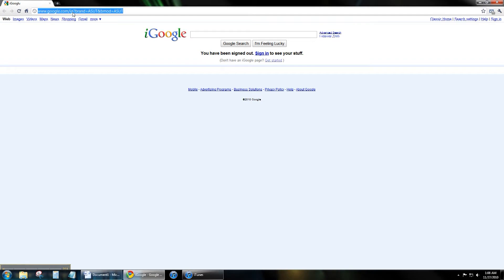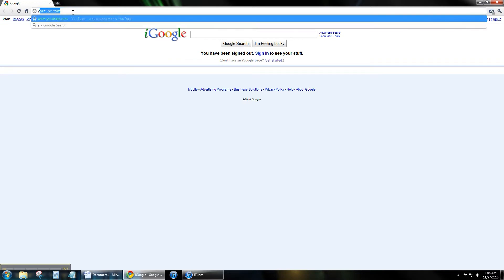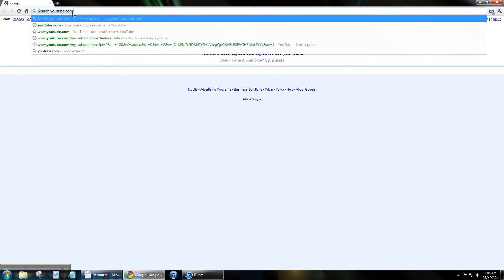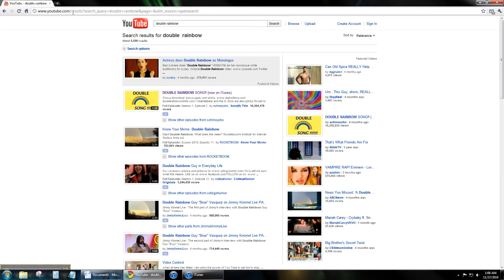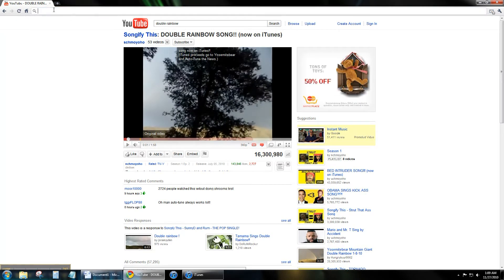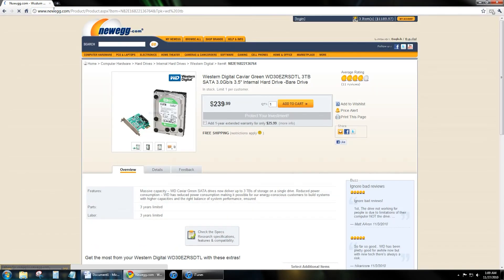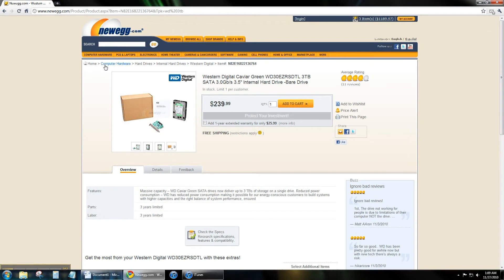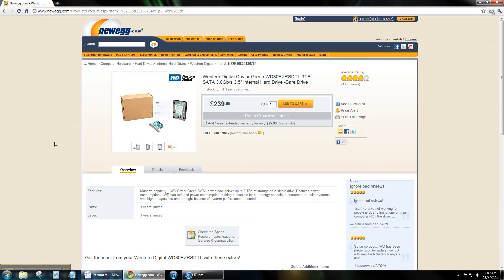Search inside of a website directly from Chrome Omnibar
This feature is very cool in google chrome, yet no one seems to have told me about this! how could something so cool go unknonw?

Simply type the website you want to search inside of, then press "Tab" then type what your looking for on that site.

EX: newegg ,then, "tab", then,   wd 3tb

That string above would seach inside of newegg for that term.

New Ground song ID's
3660 ? (Seems this song is no longer on newgrounds)
316894